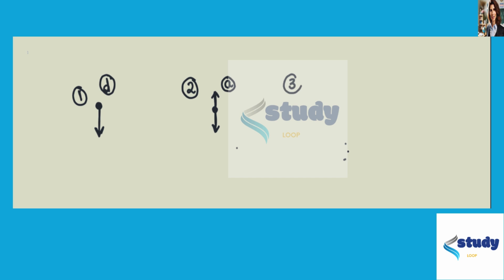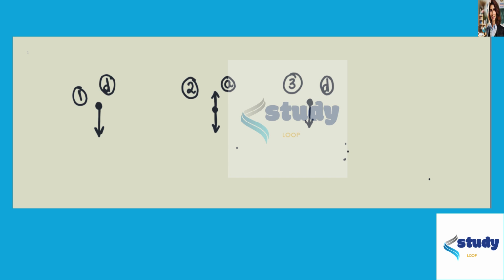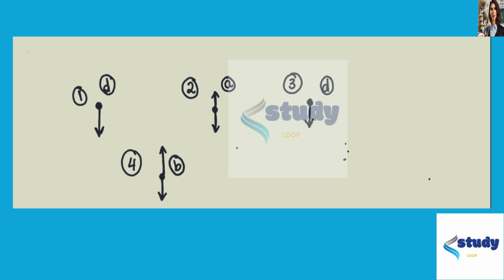In Figure you see unlabeled force diagrams for balls in different situations Match the diagrams wit